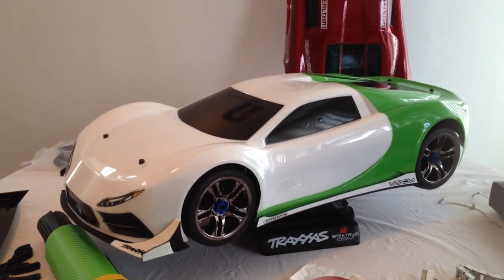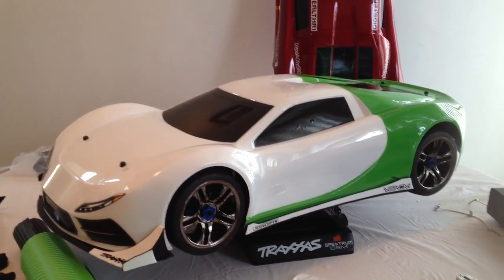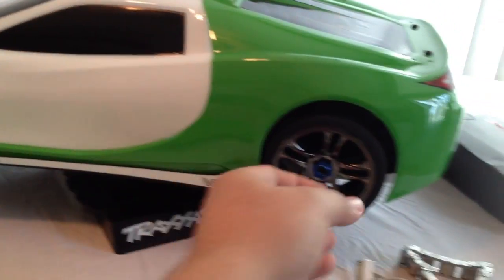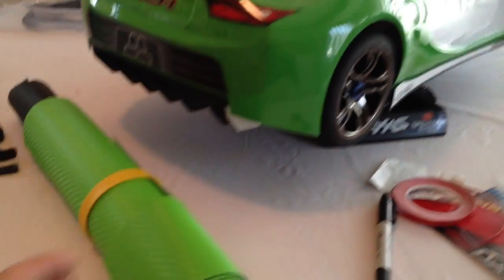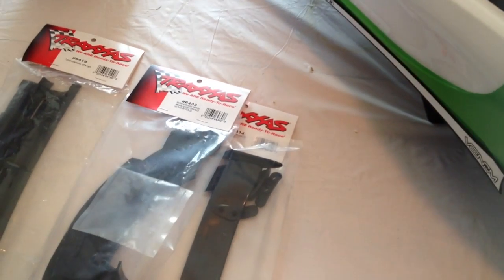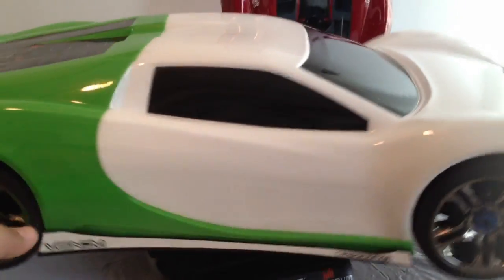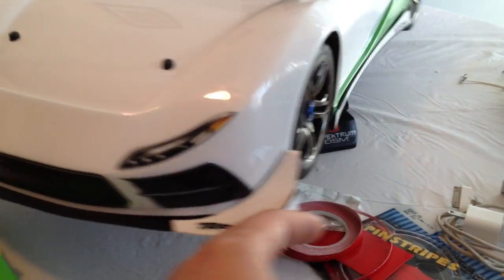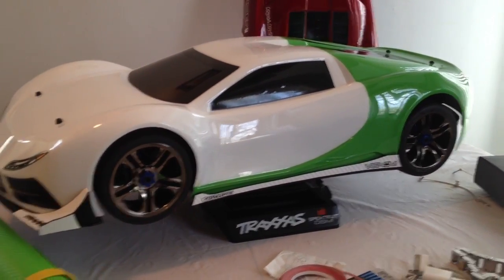Traxxas XO-1 First Concept Body